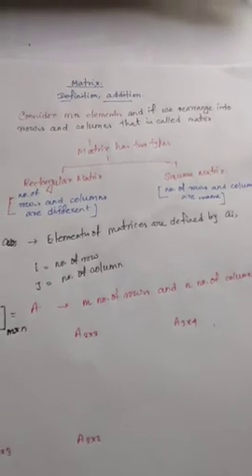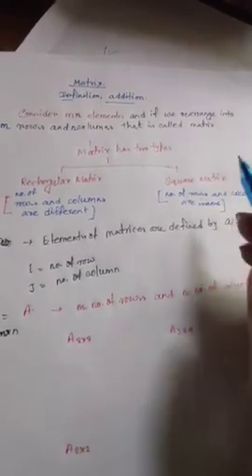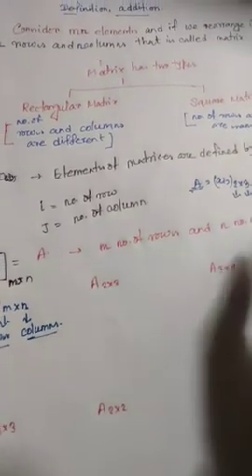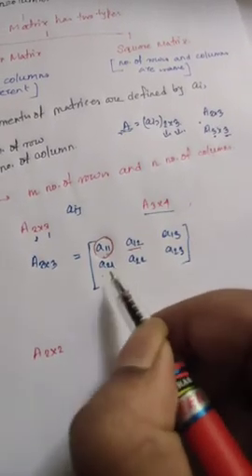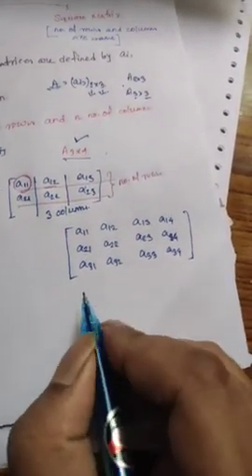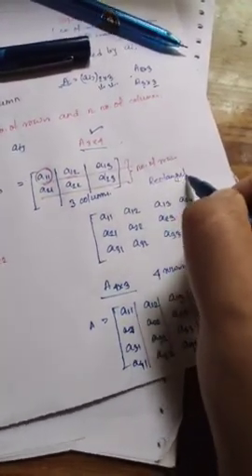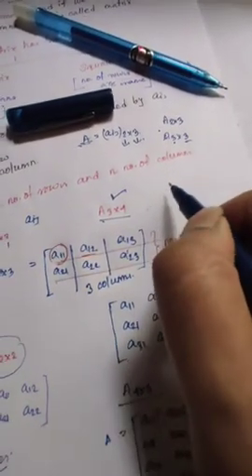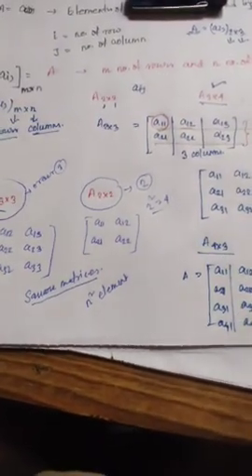matrix definition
basic definition, helpful for beginners